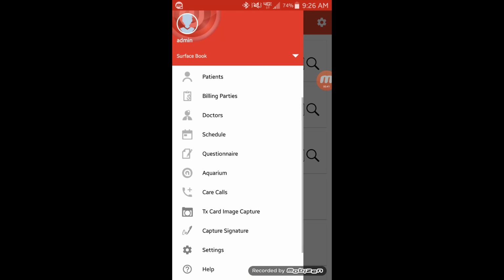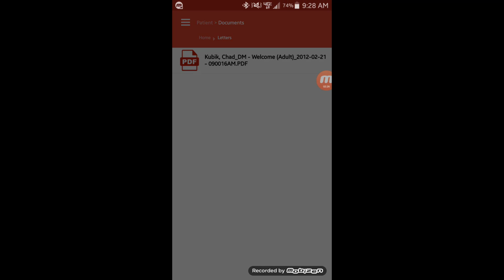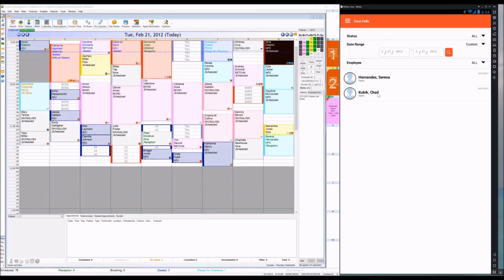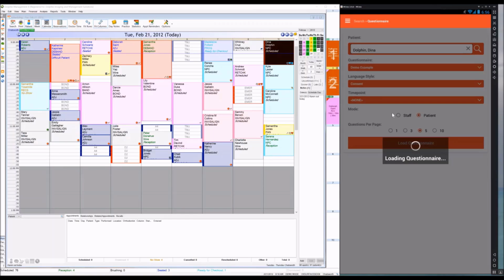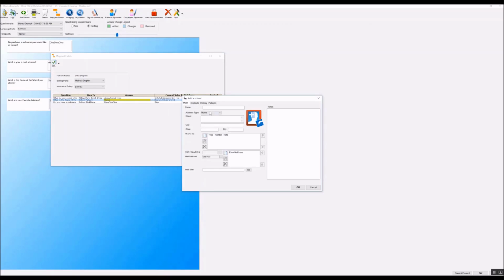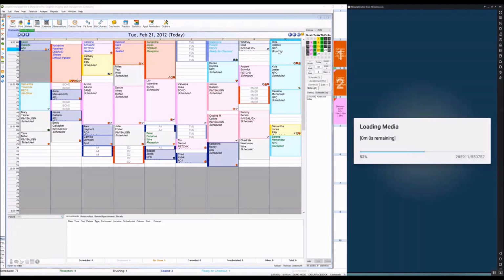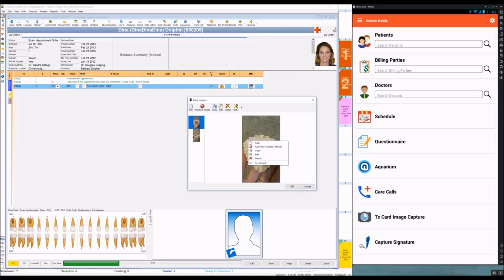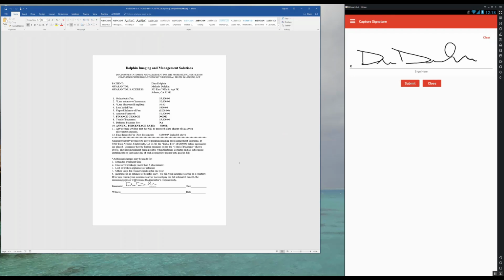Dolphin Imaging & Management Solutions: Dolphin Mobile 4 5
Dolphin Mobile 4.5 has been completely re-written to provide you with the best user experience possible.  This 11-minute video walks through the application and newer features like Treatment Card Images and Digital Signatures.  We have also made it easier to move your license from device to device with QR codes.